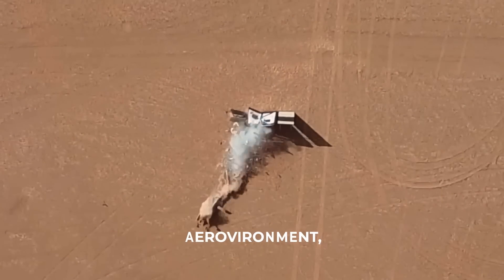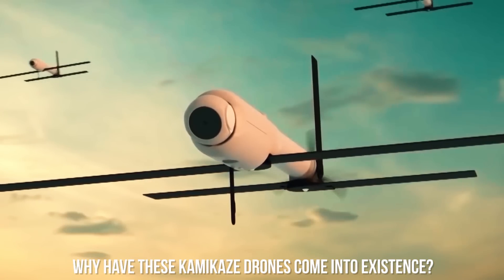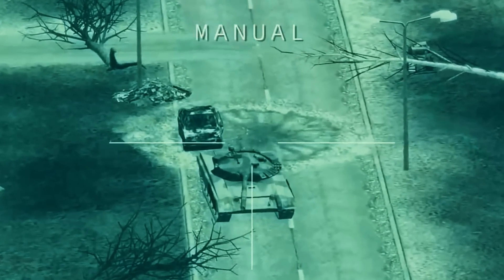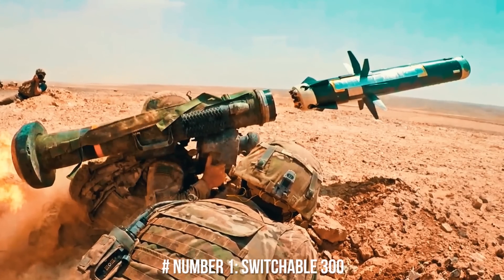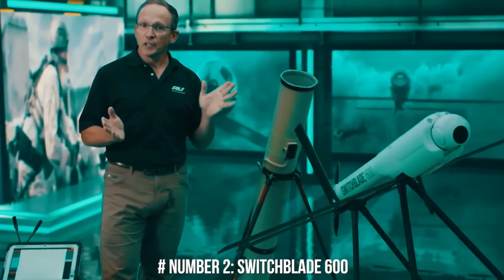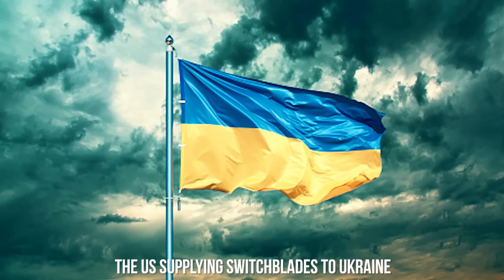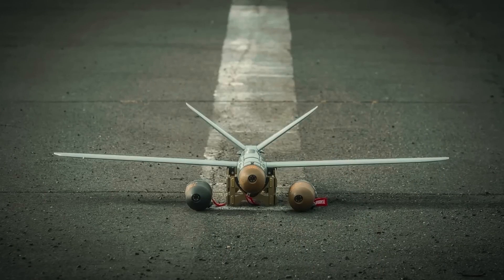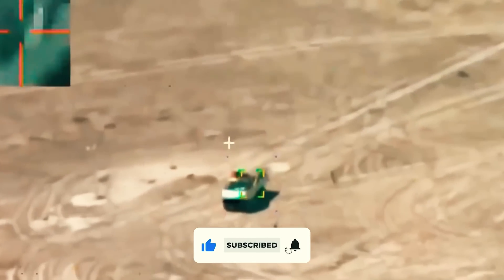How The MOST Lethal Drones In History Actually Work...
Switchblade Drone
suicide drone
Kamikaze drone

🖤 Support us now and become a Drone Fan :

The ukraine russia war is raging… and a new form of warfare is being implemented. With kamikazedrone on the lurk, soldiers and tanks are no where safe in the russia ukraine war. The new Switchbladedrone implemented by the U.S military is something out of nightmares and you never know when a suicidedrone will land on your head.

Are you ready for this new form of warfare?

Learn all about the latest military Drones on this channel

About Drone zone
🎥 Videos about Switchblade Drone, suicide drone, Kamikaze drone
🎨 Written, voiced and produced by Drone Zone

🟢 Switchblade drone
🟠 Kamikaze Drone
🔴 Suicide Drone